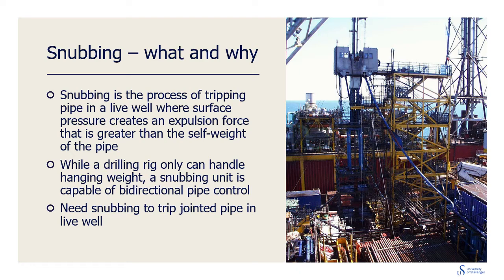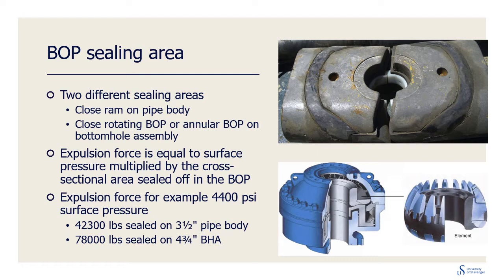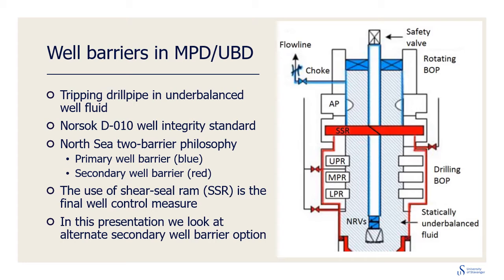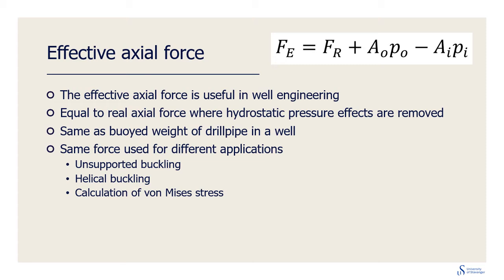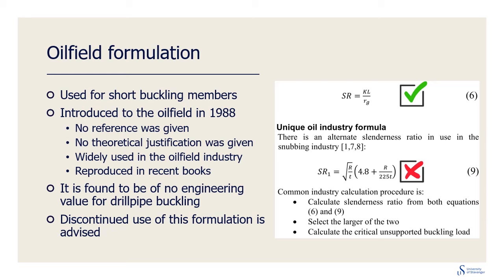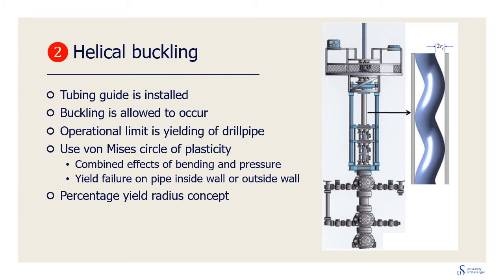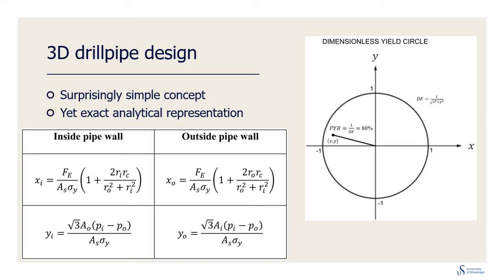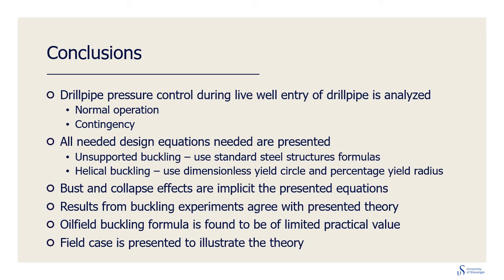OMAE 2020 18168 Aasen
Rig-assisted snubbing: Drillpipe pressure control in MPD/UBD